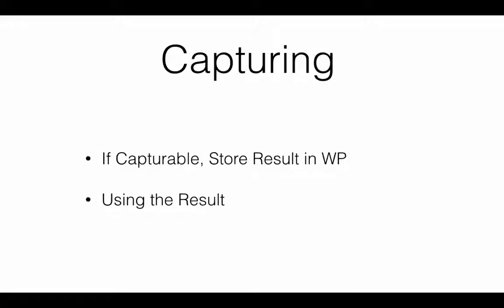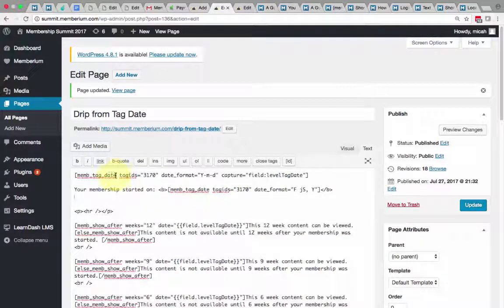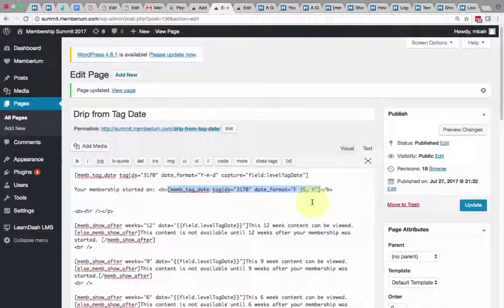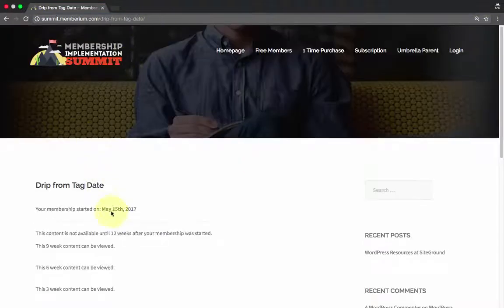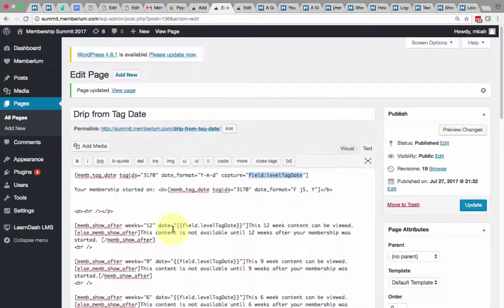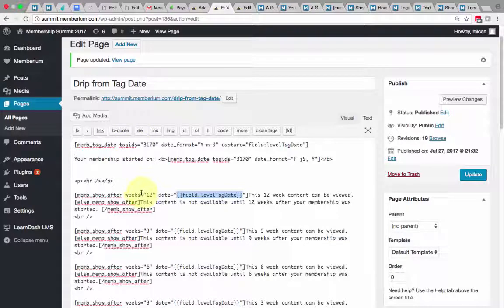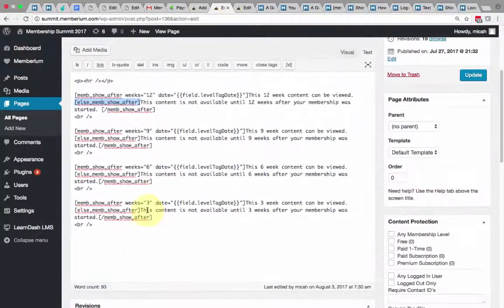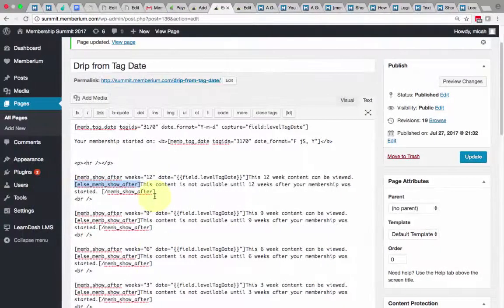Memberium Shortcodes P2c Capturing